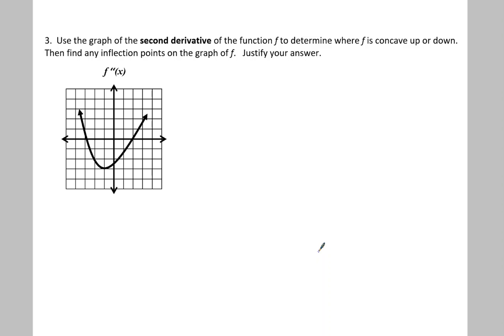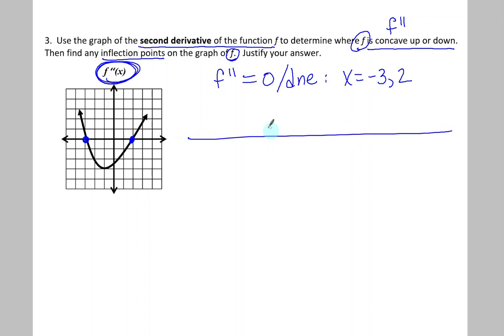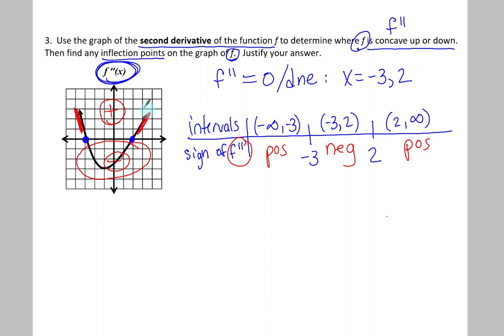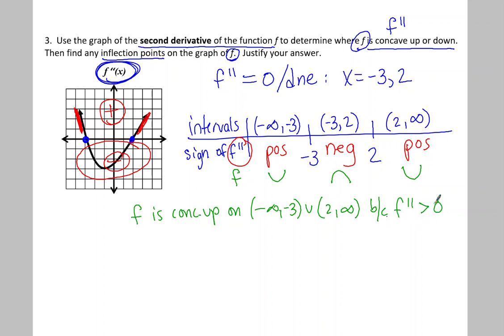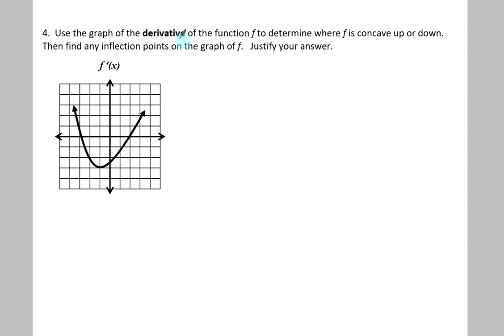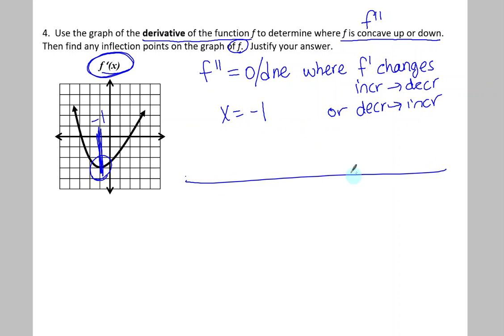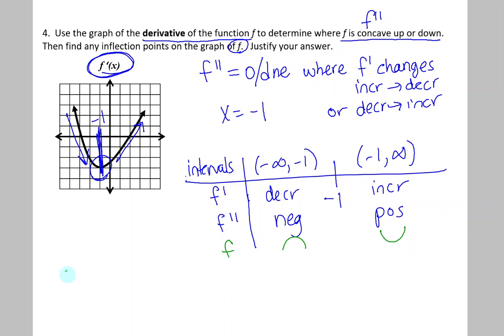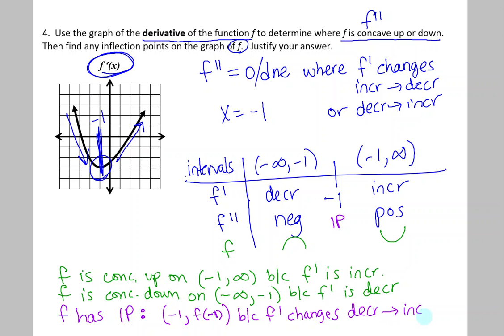4.4part2b Concavity examples from graphs of derivatives